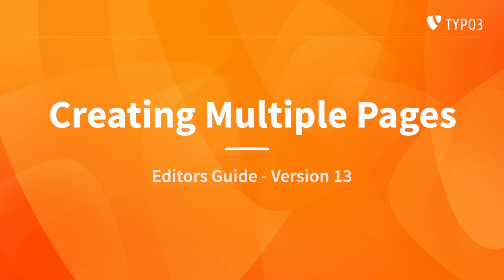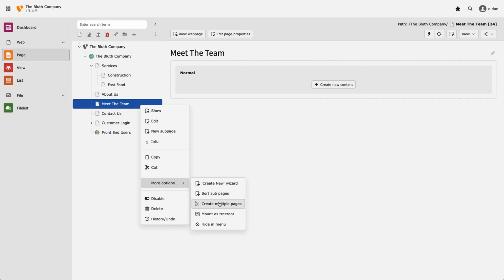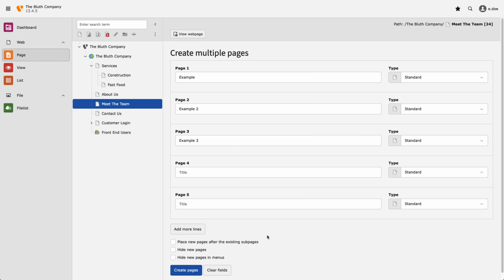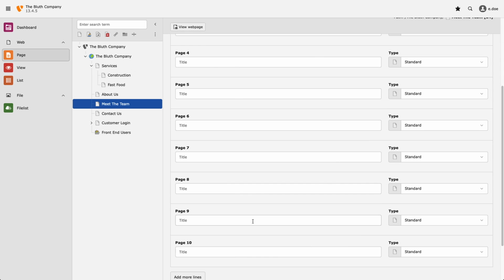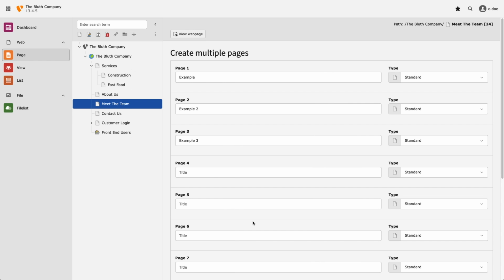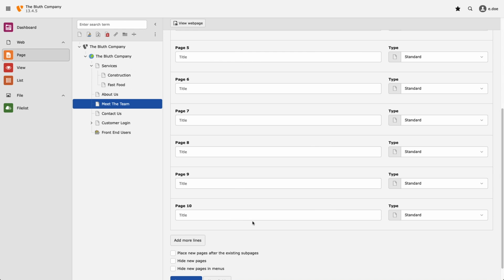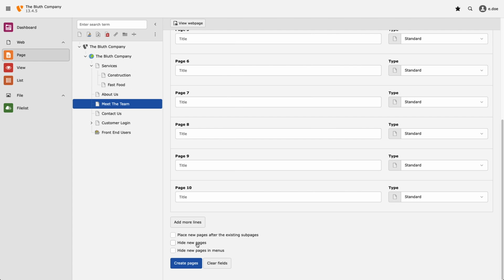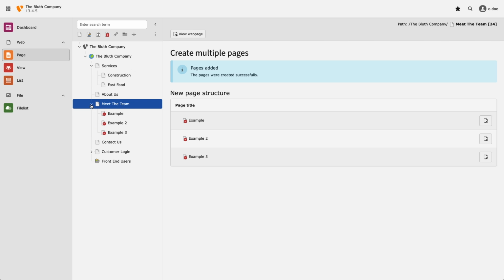Creating Multiple Pages - TYPO3 Editors Guide v13